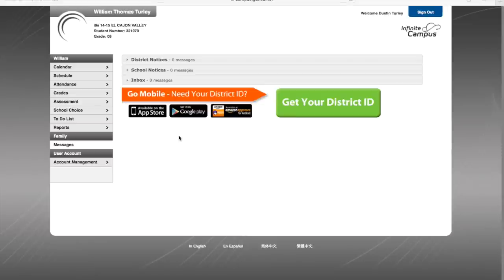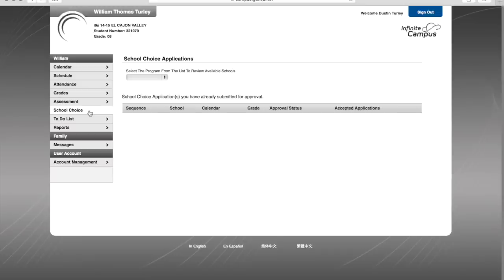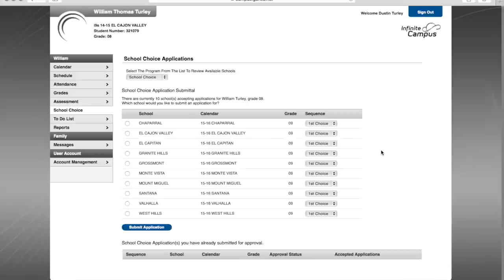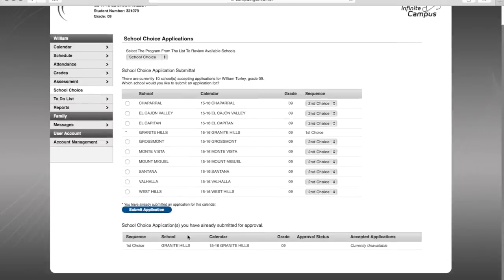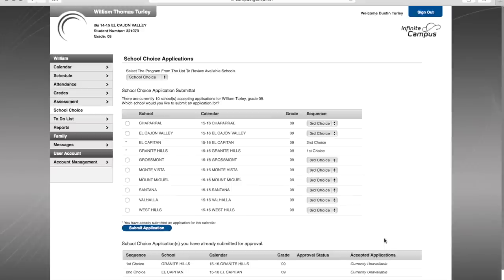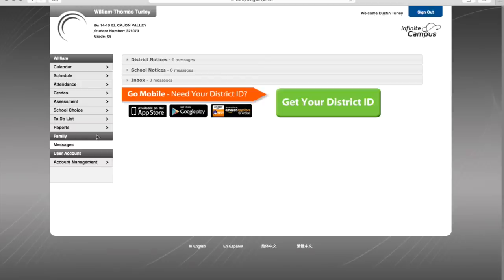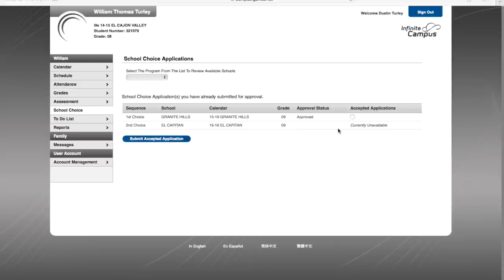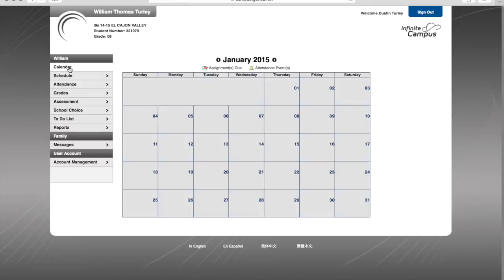GUHSD School Choice Demo